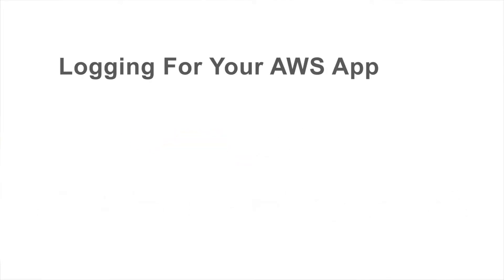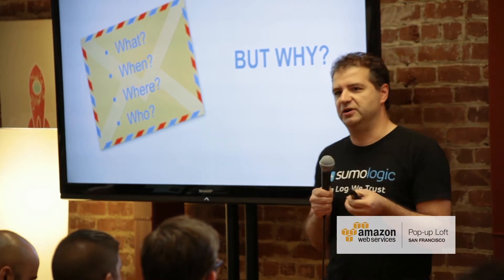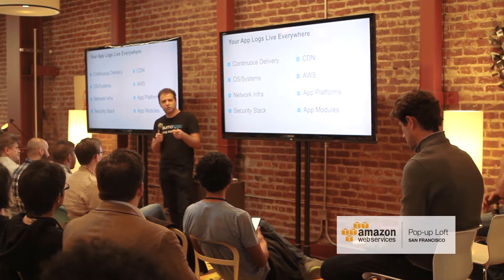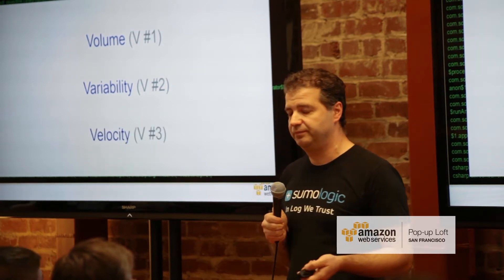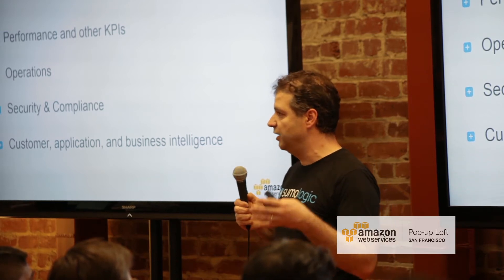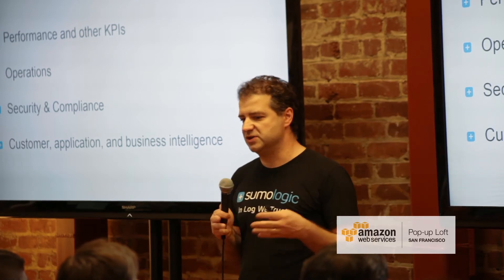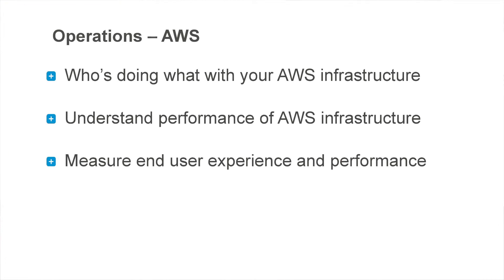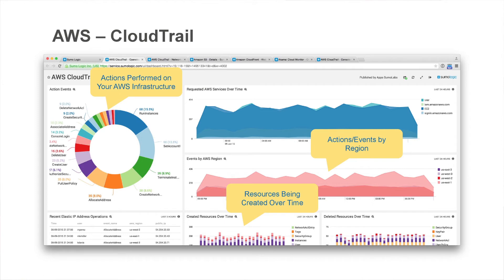AWS Loft Talks - Logging for your AWS App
Bruno Kurtic, Founding VP of Product & Strategy at Sumo Logic presents Logging for your AWS App at the AWS Pop-up Loft in San Francisco.